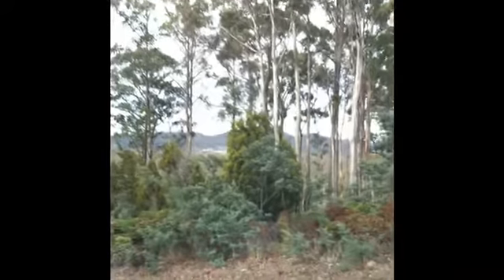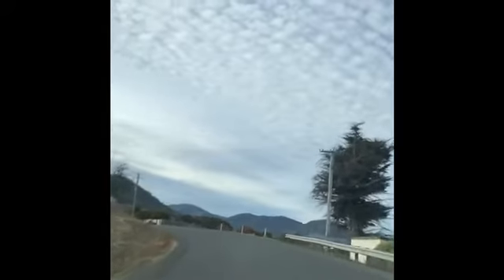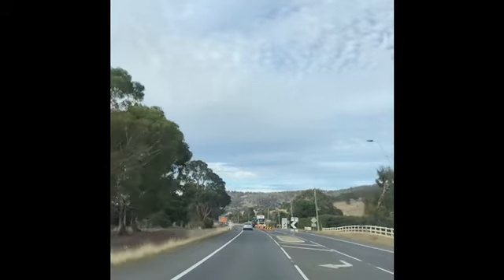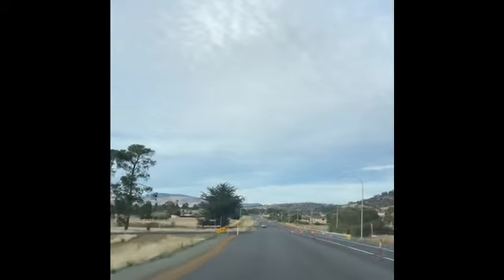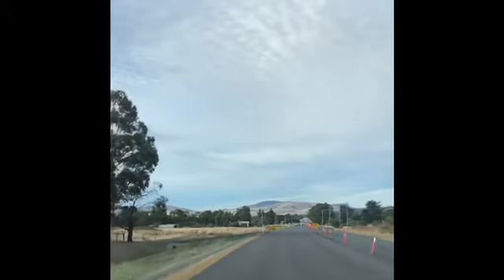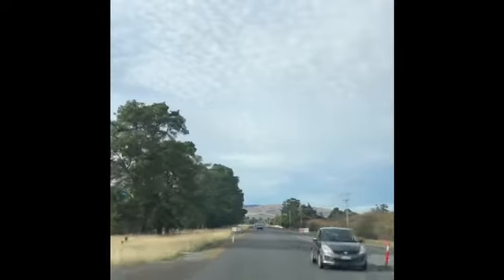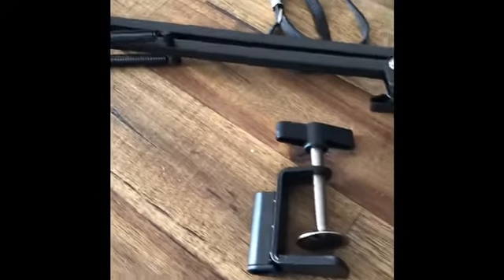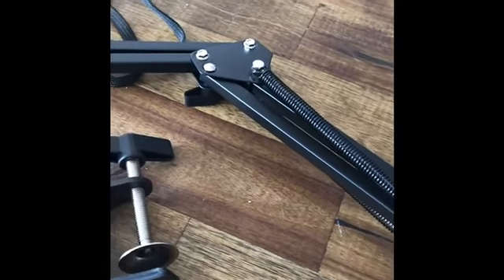COME FOR A DRIVE AND CHAT WITH ME.